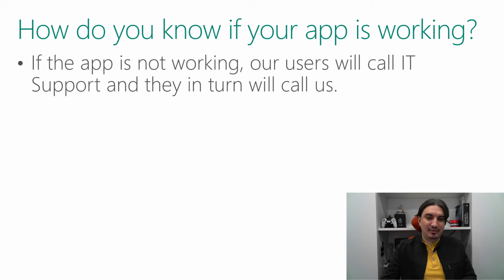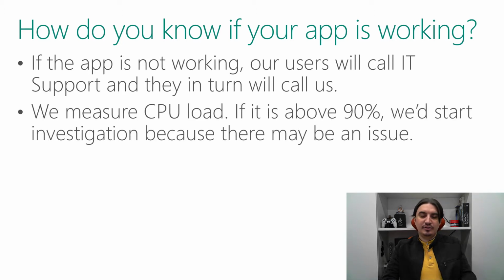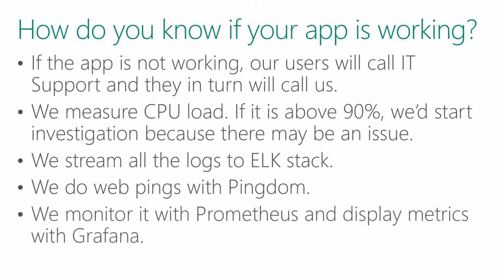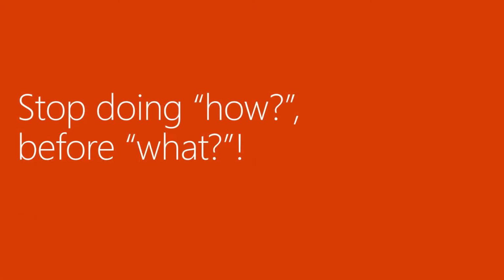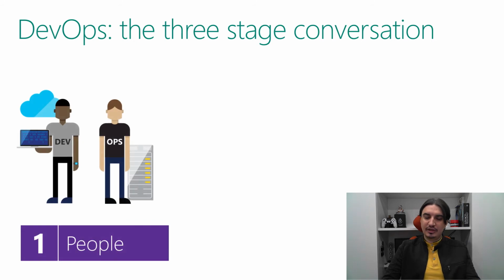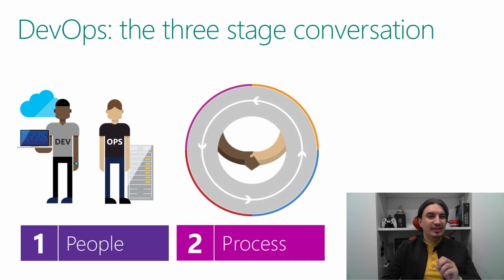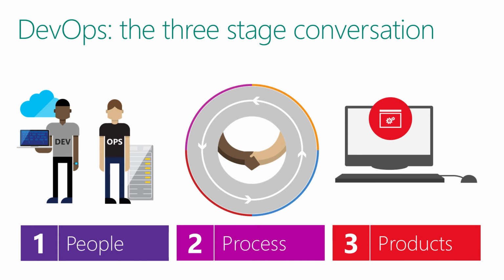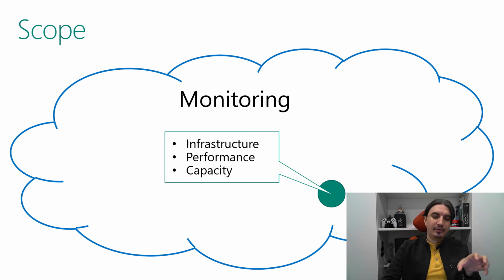Infrastructure monitoring - 01 introduction